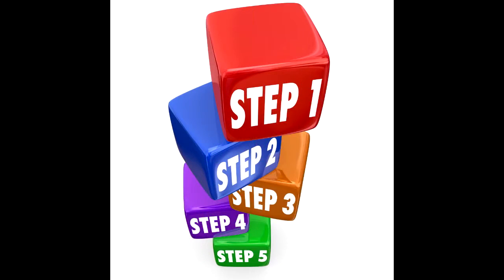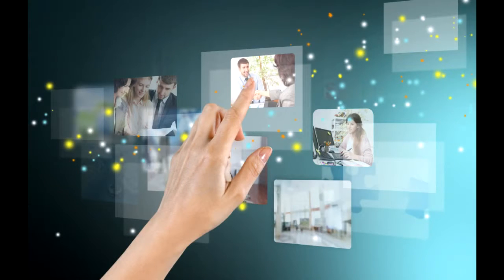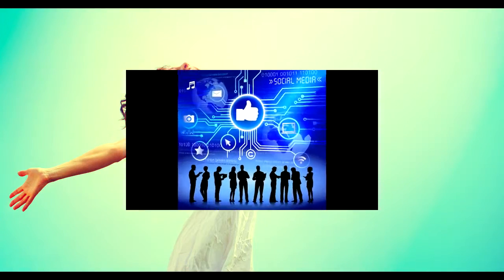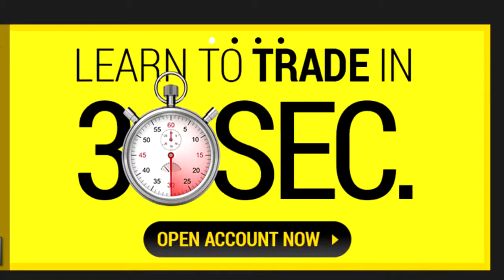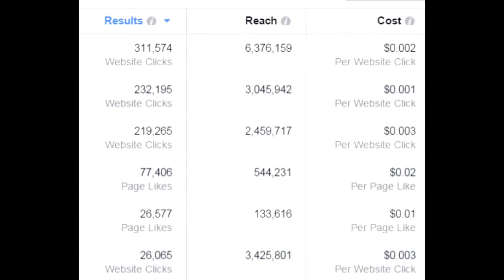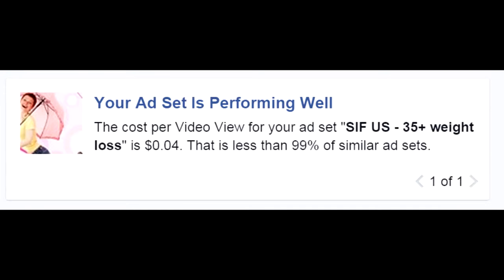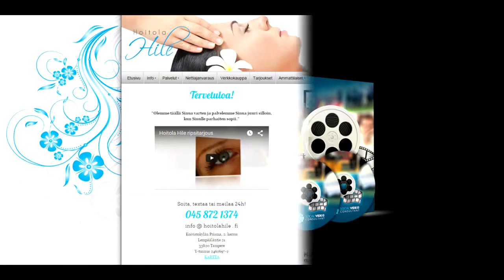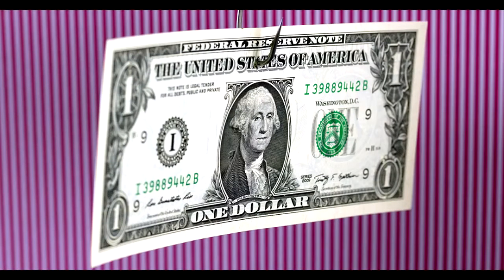Social Video Consultant Review - Get $389K BONUS & BOG OFF